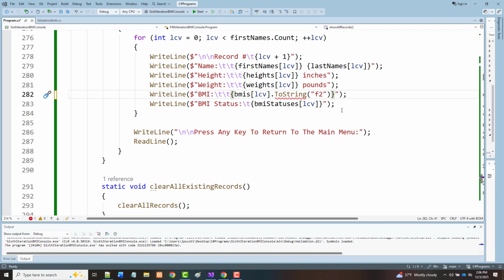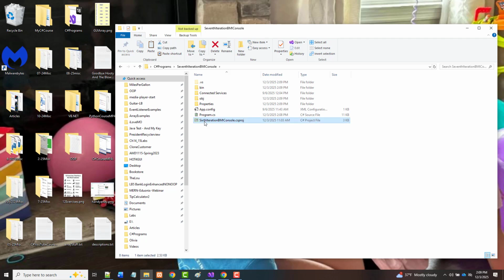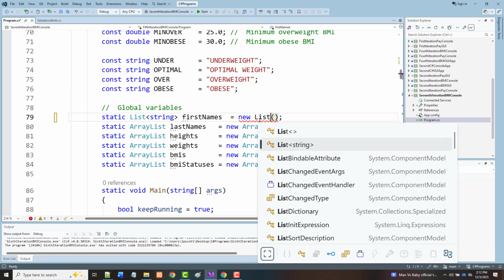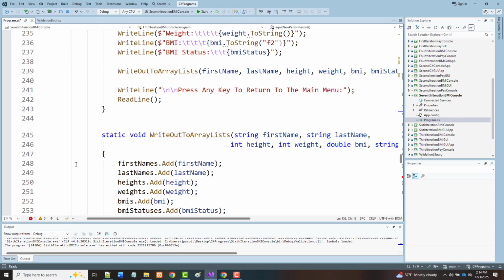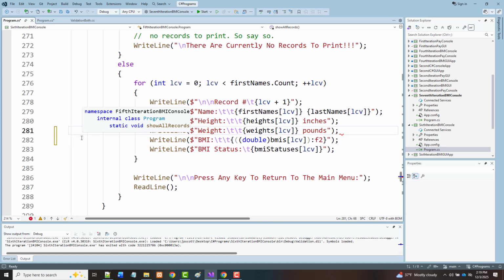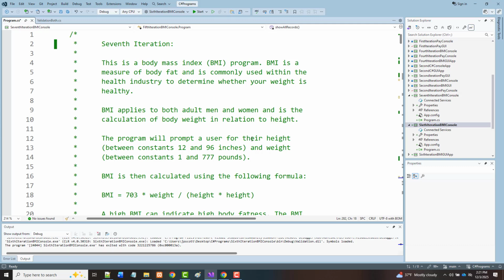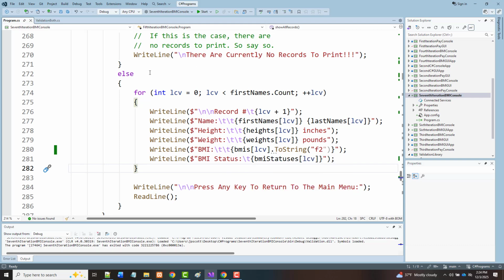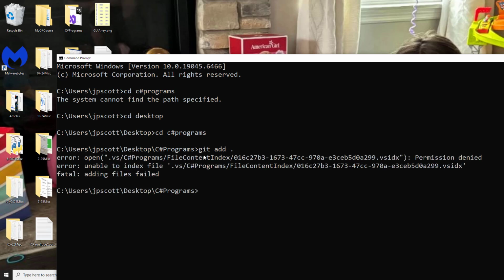C#Video70-BMIListConsole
In this video, we will first "fix" the problem formatting the ArrayList BMI.

Next, we will rewrite the sixth (now seventh) iteration of our BMI console app, replacing the ArrayLists with Lists.